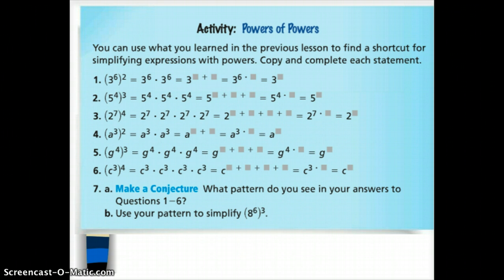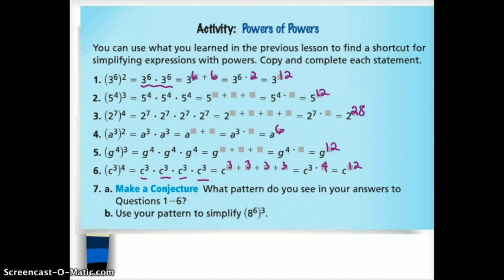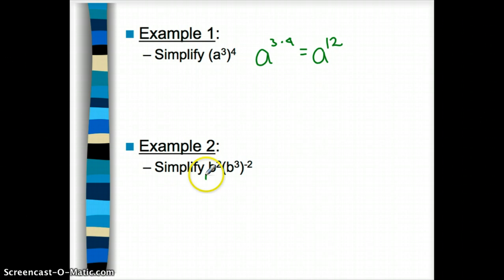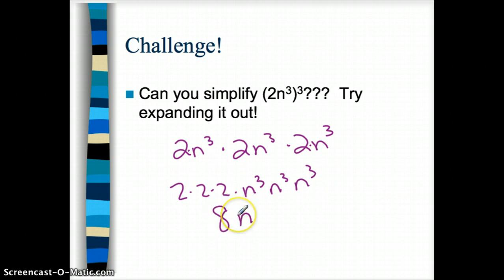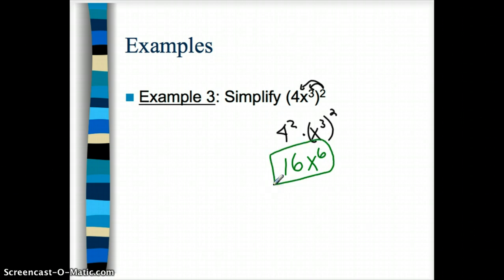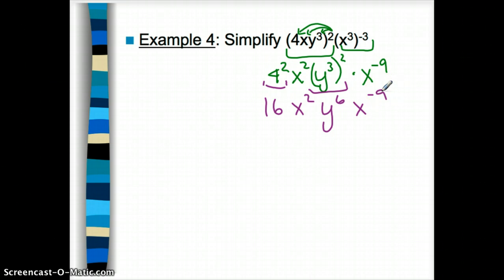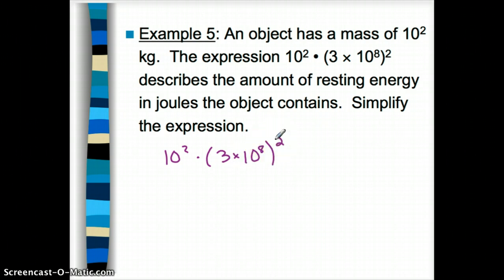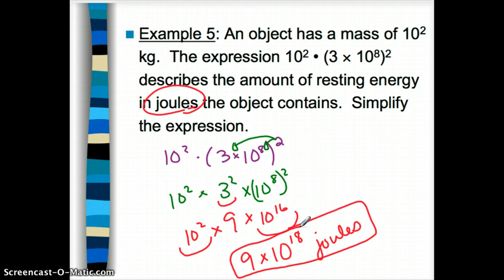Lesson 8.4: More Multiplication Properties of Exponents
simplifying a product to a power and a power to a power